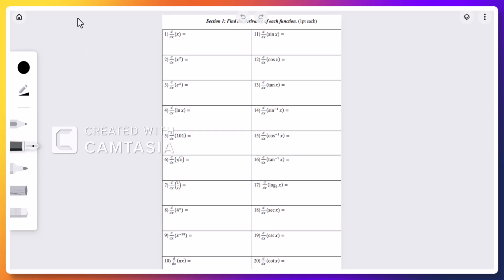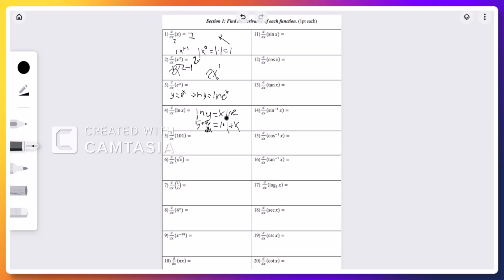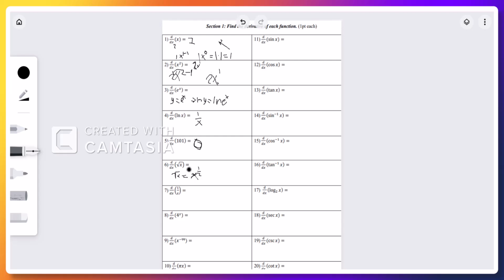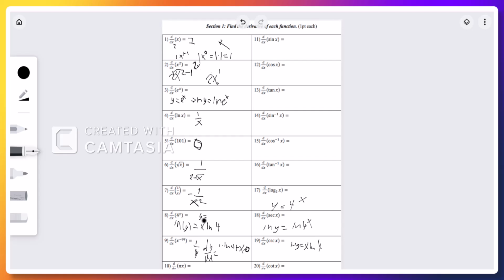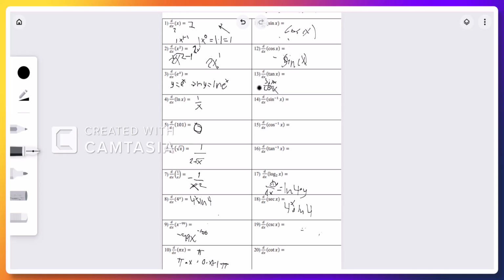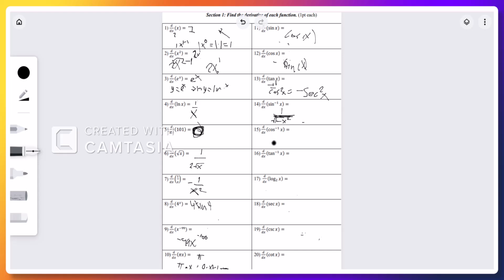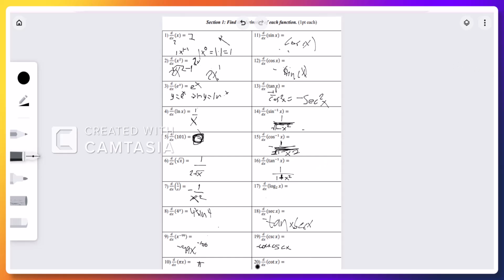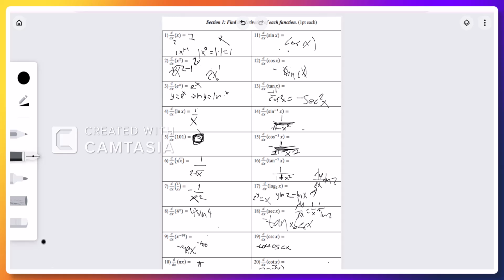Exam 2, Page 2 , Question 1